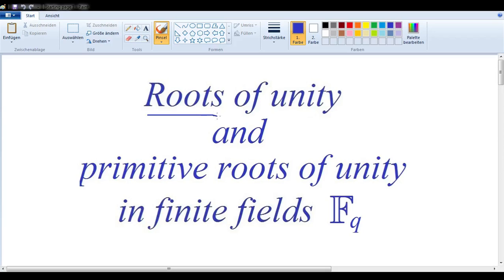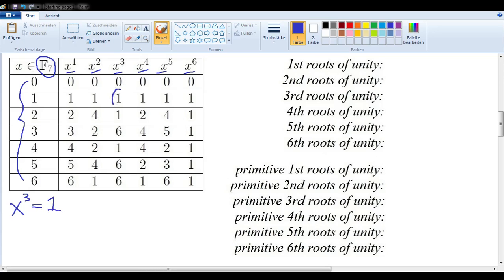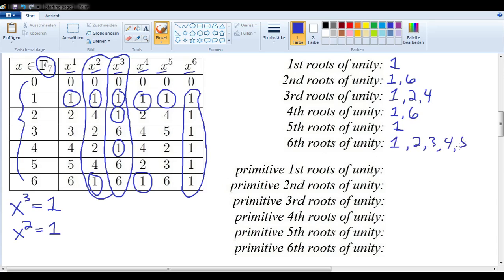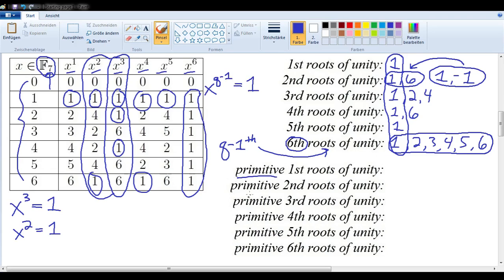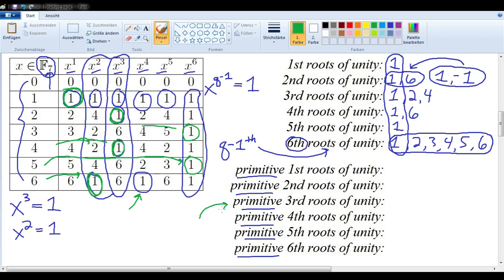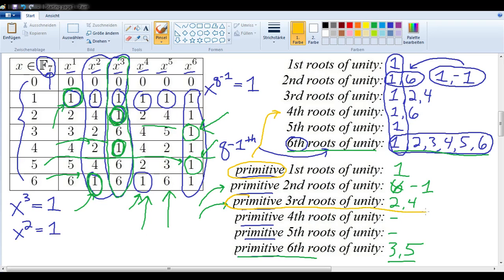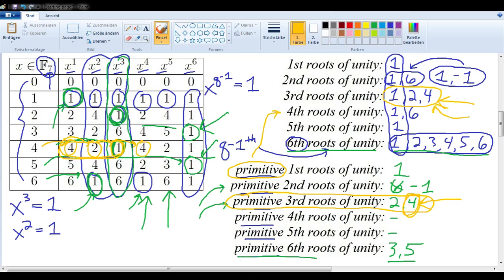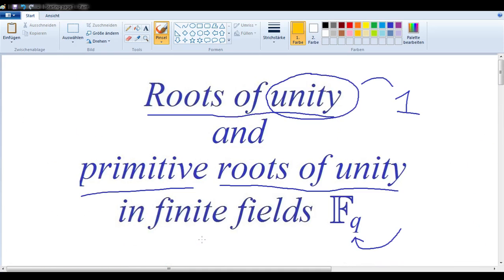Roots of unity in finite fields 1: Primitive roots of unity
In this video we define roots of unity and primitive roots of unity in finite fields, compute these roots for an example field and talk about some patterns that generalize to all finite fields.